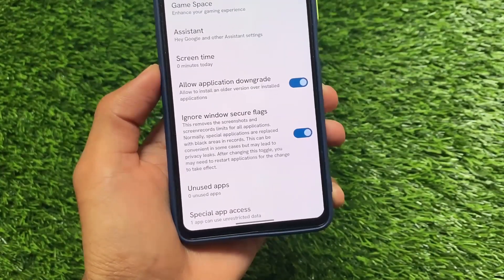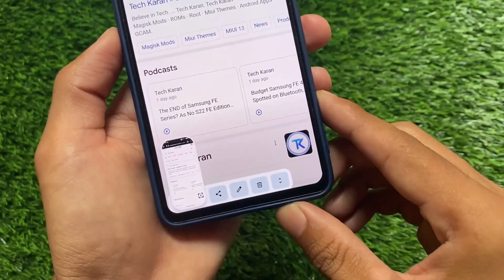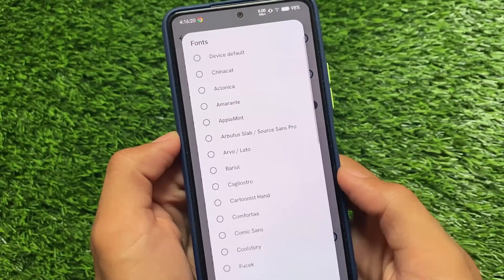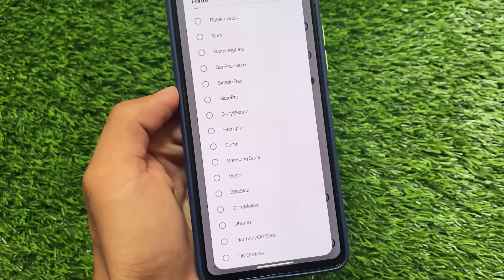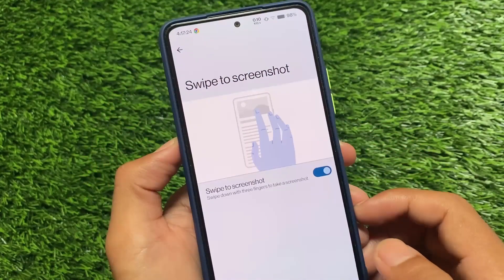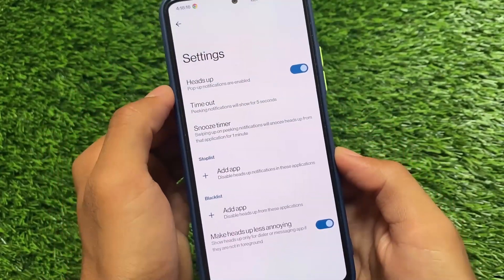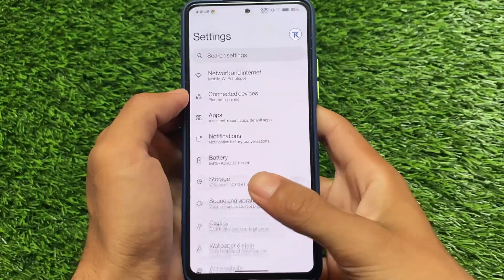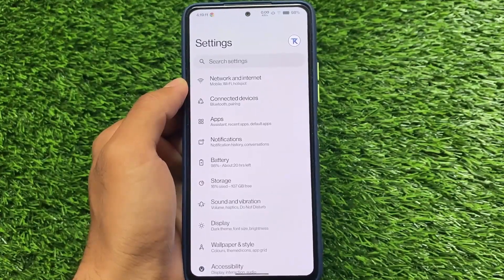My Favourite - Daily use/Must use Features here !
Hey guys, What's Up? Everything is good I Hope. In this video, I'm gonna show you " My Favourite - Daily use/Must use Features here ! ". Make Sure to watch this video till the end to understand everything.